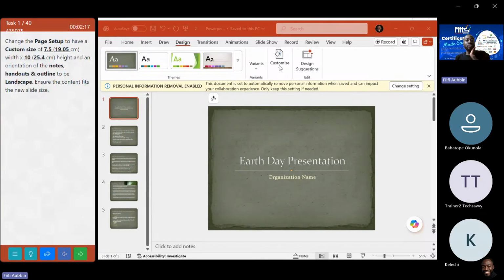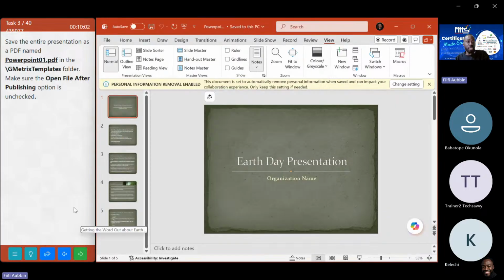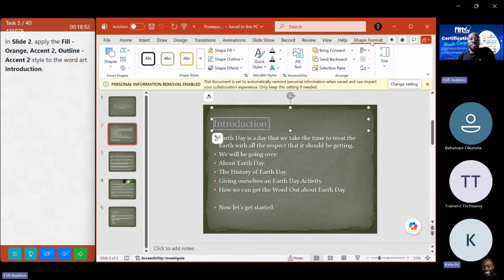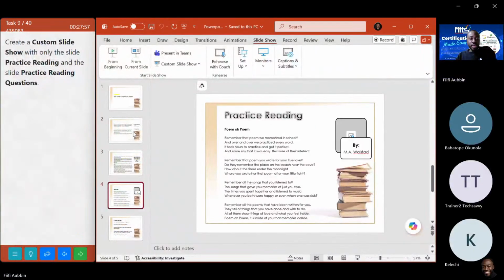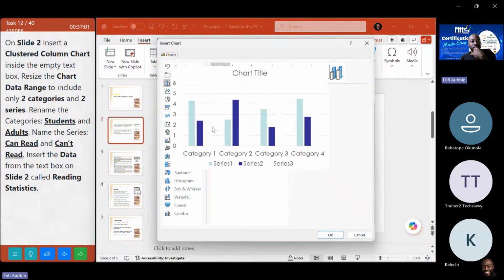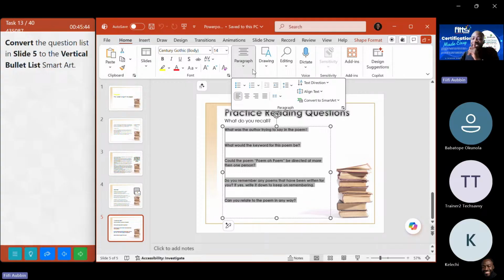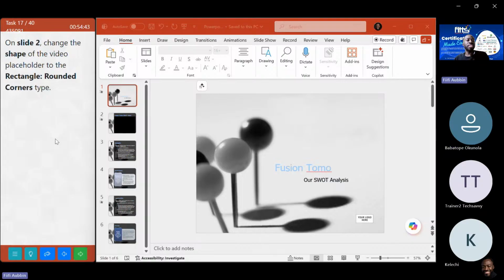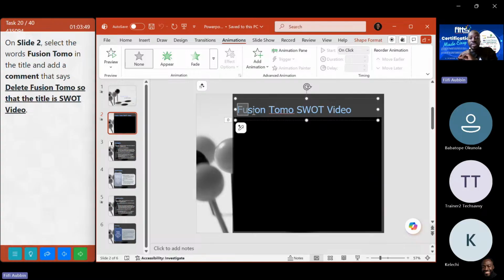Empowering Students with Global Digital Skills Certifications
A productive session exploring collaboration to bring IC3 Digital Literacy and other industry-recognised certifications to universities, equipping students with real, job-ready digital skills for today’s workplace.

Building the bridge between academics and industry. 🌍💻